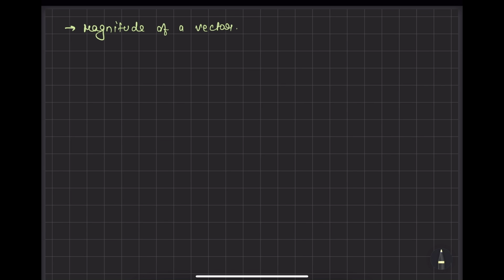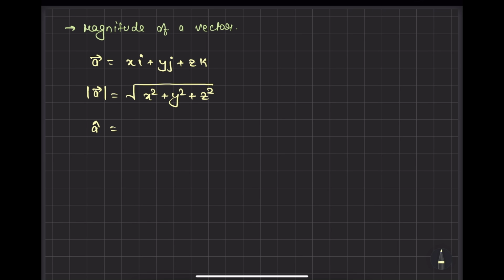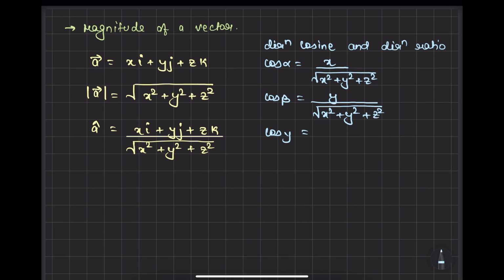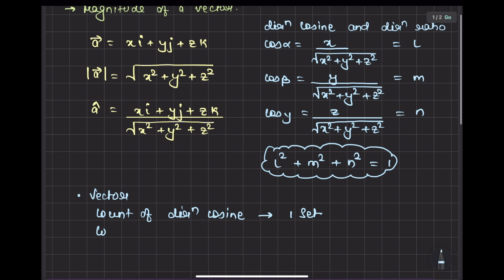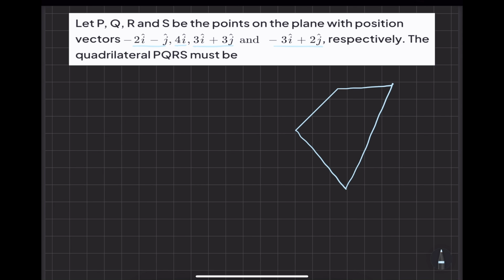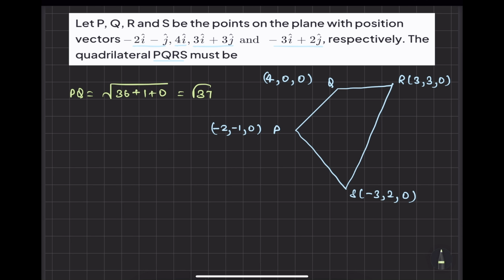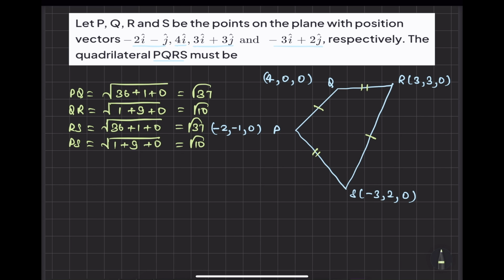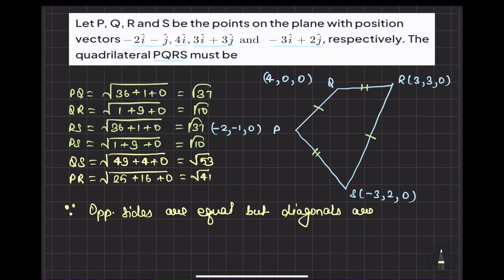B5_Let P,Q,R and S be the point on the plane with position vectors -2i-j,4i,3i+3j and -3i+2j resp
📌 Suitable For
✔ JEE aspirants
✔ Olympiad learners